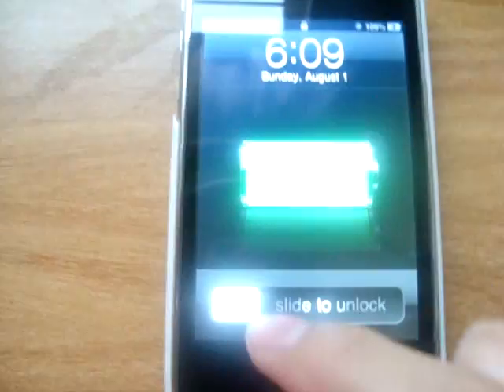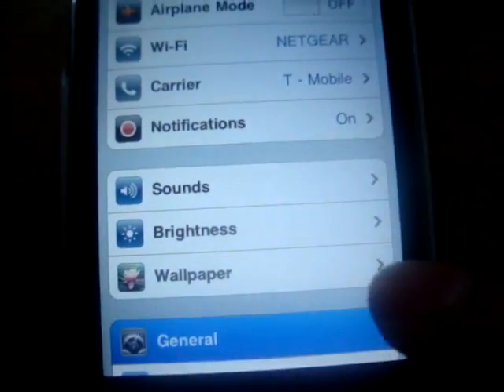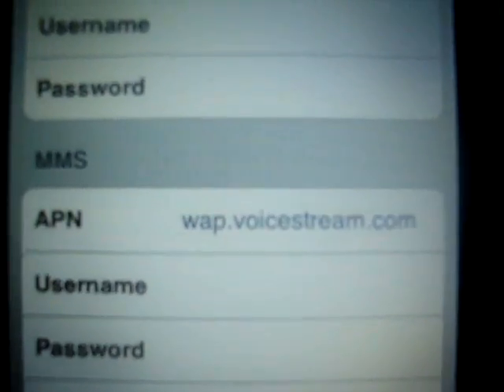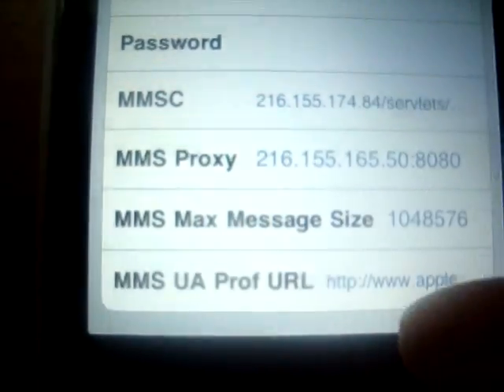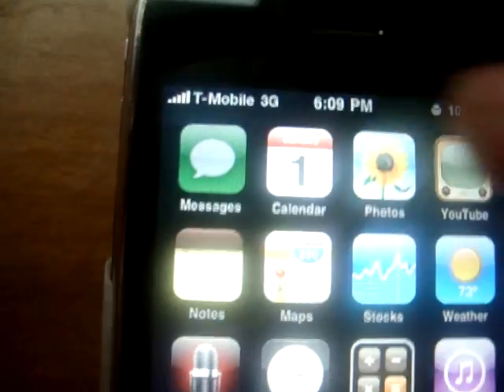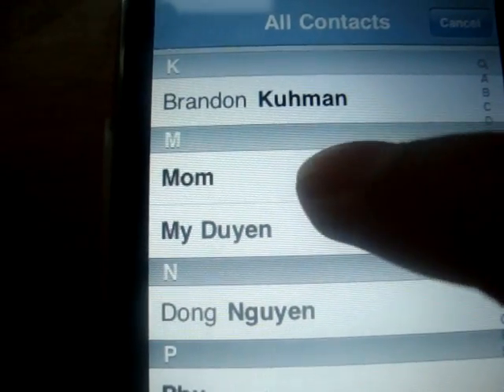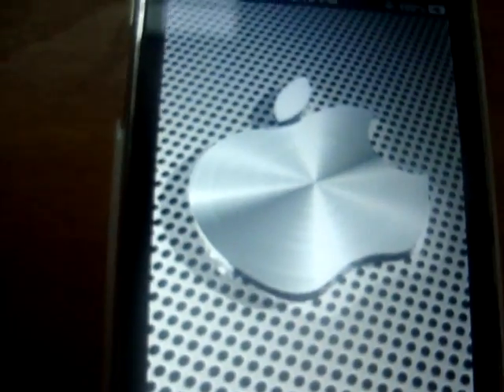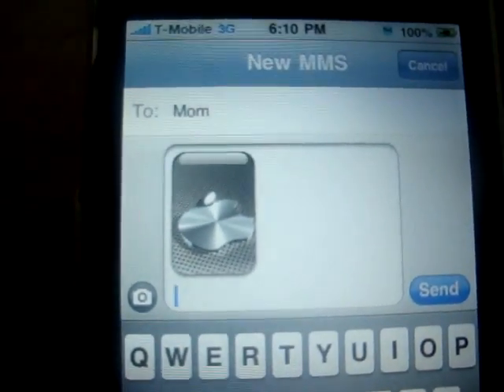How to get MMS on iPhone using T-Mobile with iPhone 3G 3.1.3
Get MMS on T-Mobile on Version 3.1.3 and firmware 05.12.01

New video How to get MMS on T-Mobile on 5.0/5.0.1/5.1 on any iPhone check it out

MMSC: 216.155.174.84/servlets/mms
MMS Max Message Size: 1048576